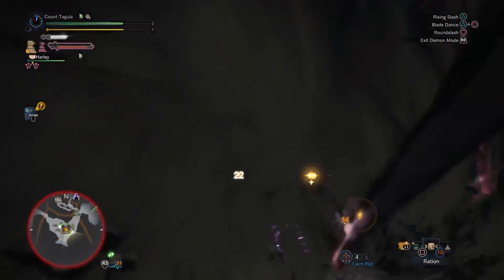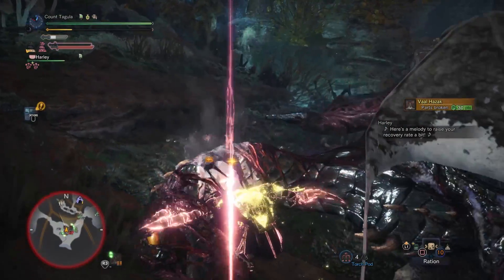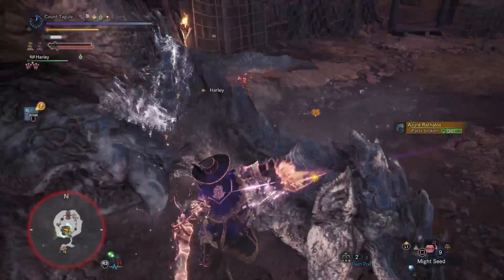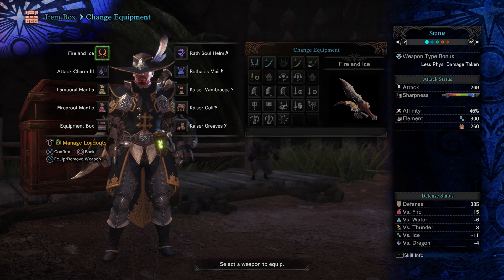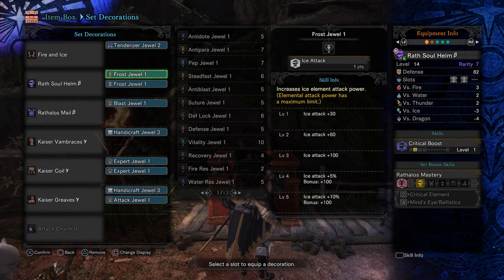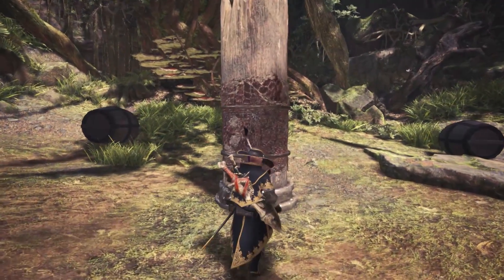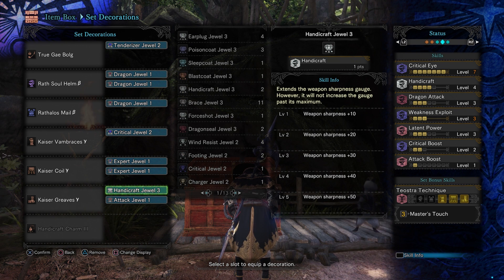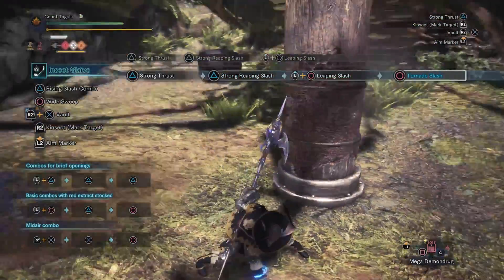How Does Latent Power Work? High Damage Dual Blades + Insect Glaive Build Monster Hunter World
Today we go over how Latent power works with a new powerful mixset for the dual blades and insect glaive using the new teostra Gamma Armor!

Welcome To TagBackTV, Where we try to have as much fun as possible while providing entertaining gameplay , Tutorials and news of Various games across Many Genres.